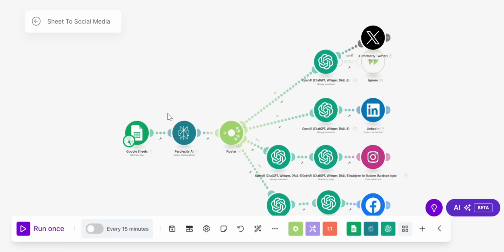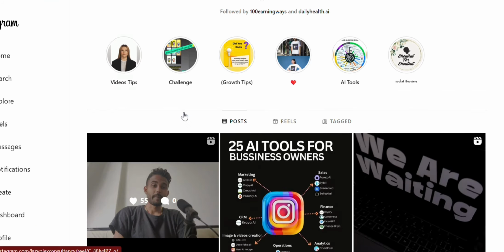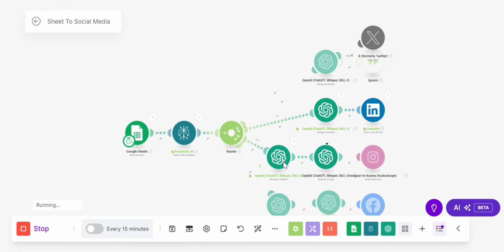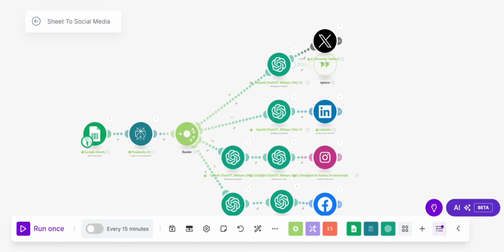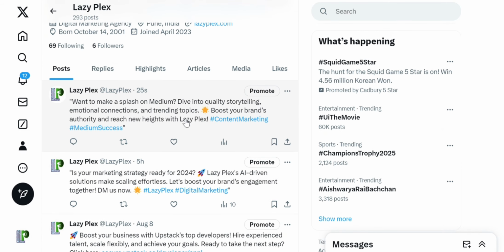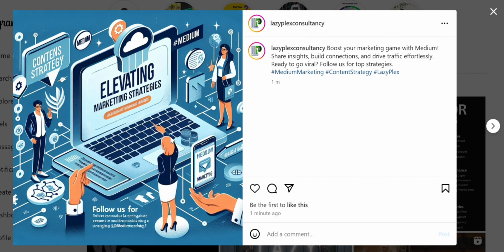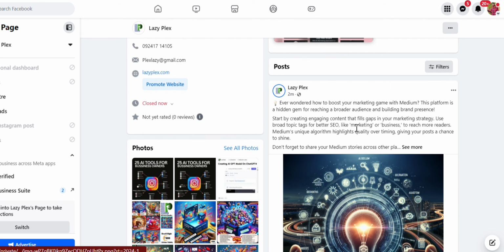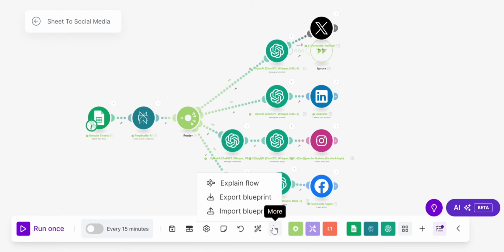Mastering Social Media Automation with Make.com and OpenAI API | Lazy Plex Guide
Discover how to streamline your social media management with Make.com and OpenAI API! In this step-by-step tutorial, we showcase how Lazy Plex automates social media tasks like scheduling posts, generating content, and analyzing trends for platforms like X (formerly Twitter). Learn how to integrate tools like Google Sheets, Perplexity AI, and OpenAI API to create a seamless workflow for your business.

What you’ll learn:
 • Setting up automation with Make.com
 • Using OpenAI API for content creation
 • Integrating Google Sheets for efficient data handling
 • Troubleshooting common errors in API connections
 • Best practices for social media automation in 2024

OUTLINE:
00:00:00
Introduction by Suraj

00:00:24
Current status of social media platforms

00:00:51
Clicking the "Run Once" button and explaining the process

00:01:17
System processing and posting on LinkedIn and Instagram

00:01:37
Posting on Facebook and X

00:02:03
Verifying posts on X and LinkedIn

00:02:52
Verifying posts on Instagram and Facebook

00:04:08
Closing statement

Lazy Plex is your ultimate digital marketing partner, offering services in website design, AI chatbot creation, SEO, and more. Watch this video to unlock the power of automation for your brand!